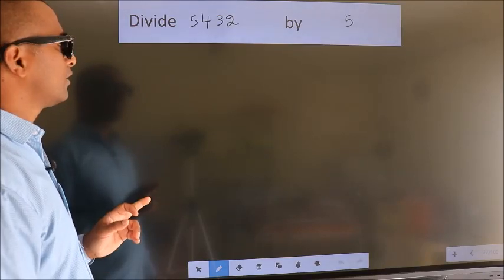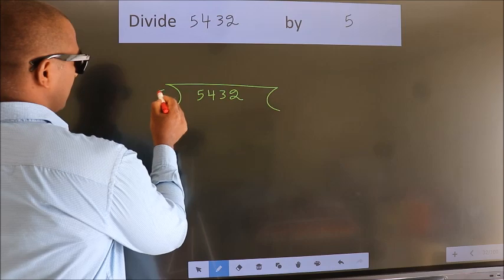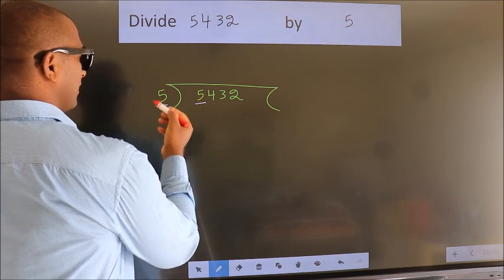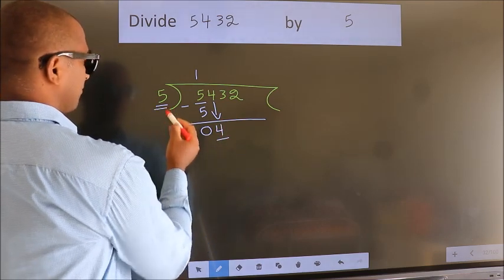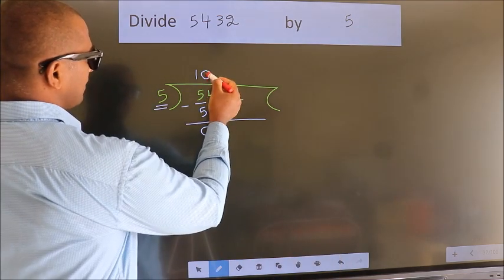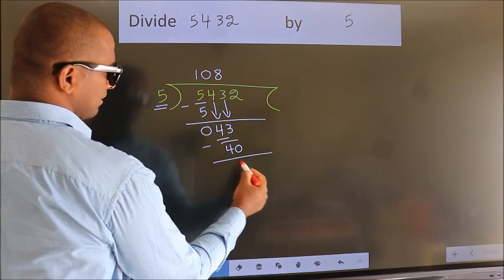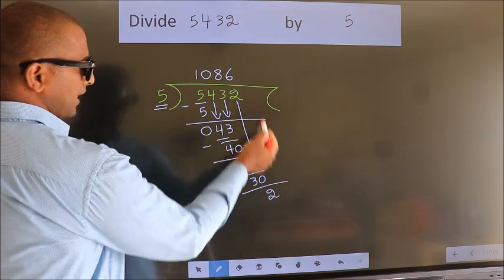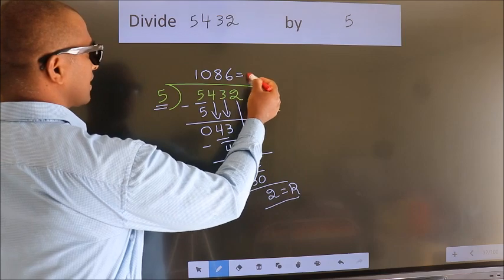Divide 5432 by 5 many get this quotient wrong